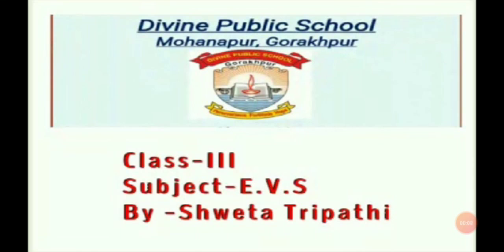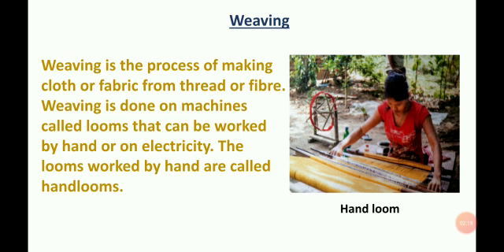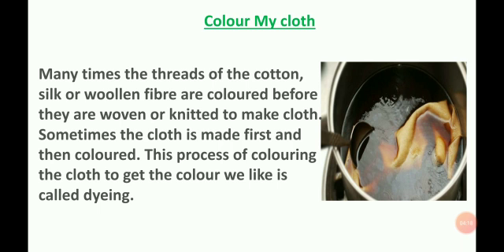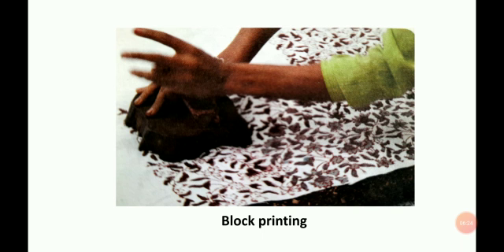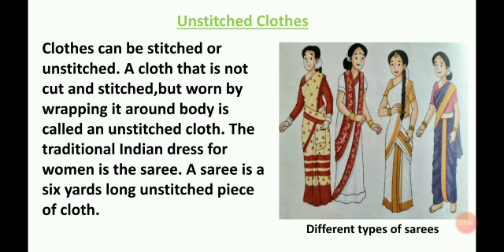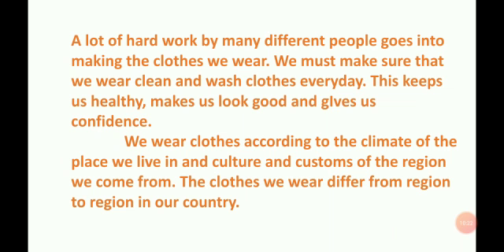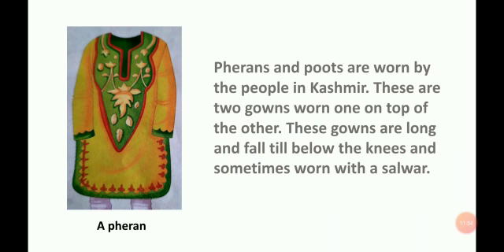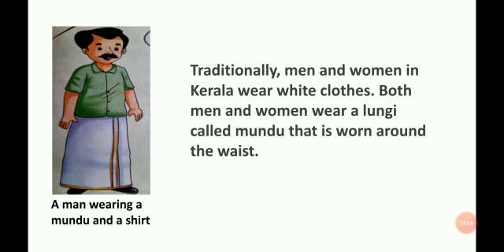Class III, EVS, Ln 19 ( From Fibre to Fabric )